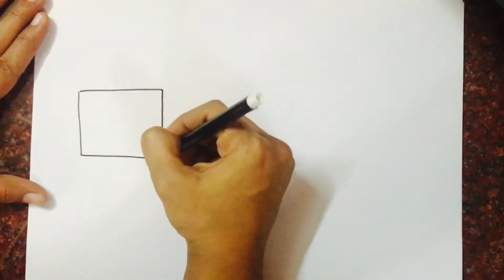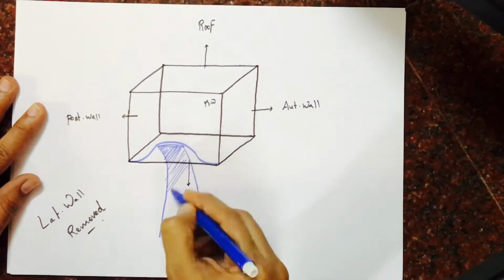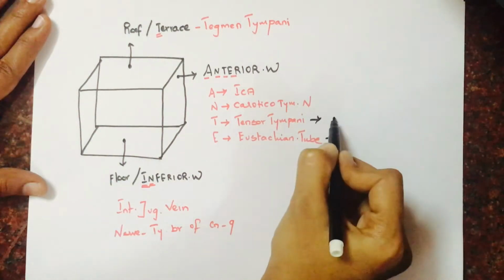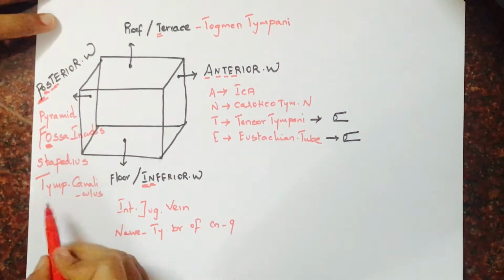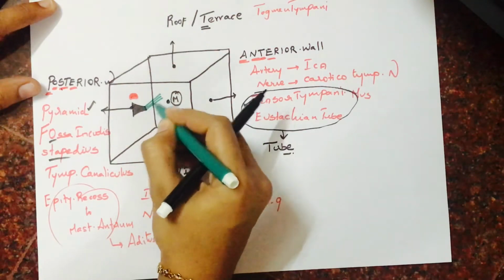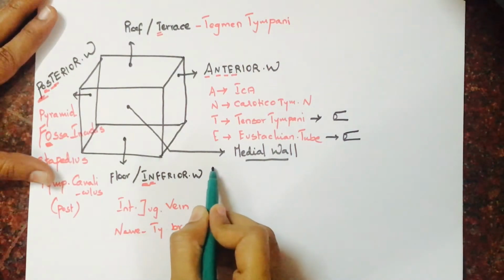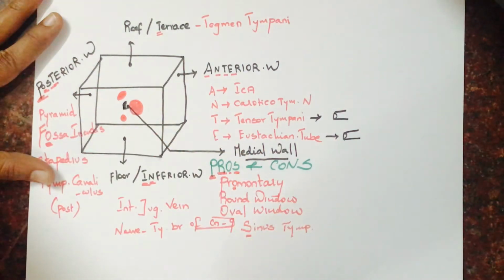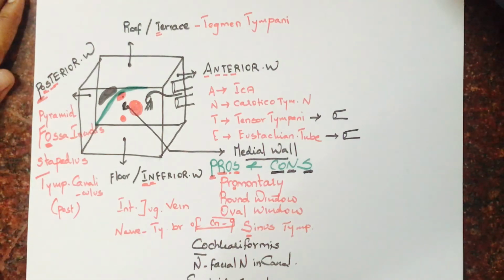Mnemonic - Middle ear